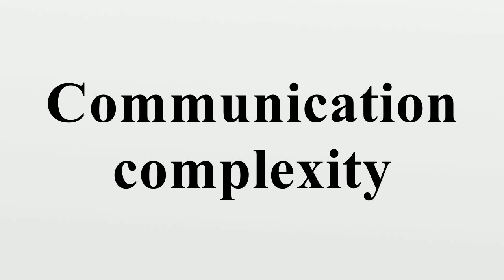Communication complexity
The notion of communication complexity was introduced by Yao in 1979, who investigated the following problem involving two separated parties (Alice and Bob).Alice receives an n-bit string x and Bob another n-bit string y, and the goal is for one of them (say Bob) to compute a certain function f(x,y) with the least amount of communication between them.